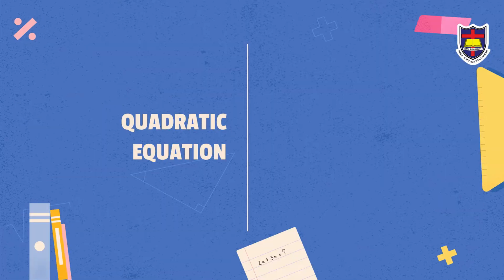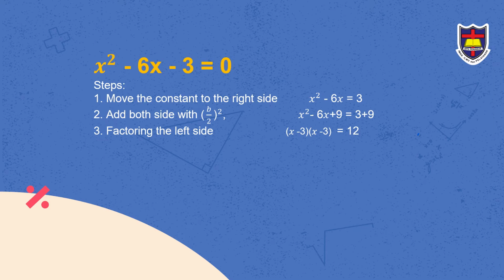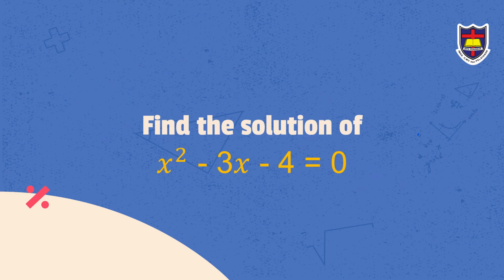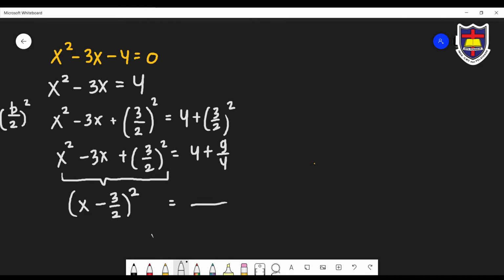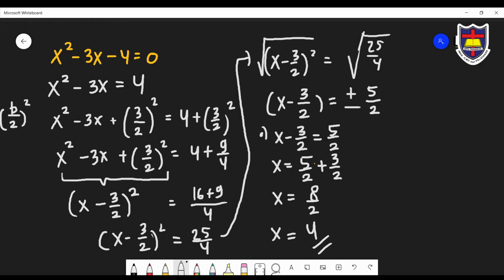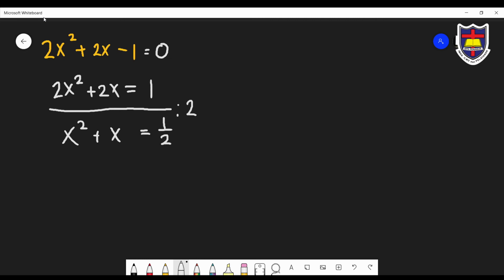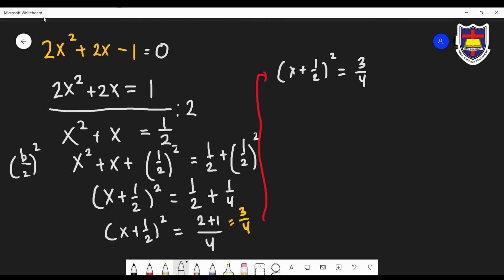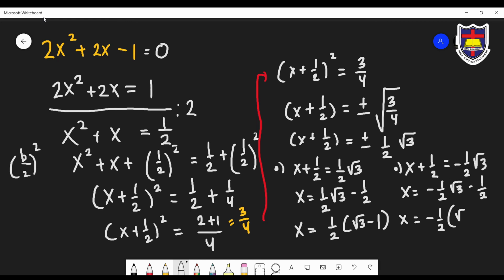Quadratic Equation : Completing The Square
So for today's lesson, we will learn about completing the square